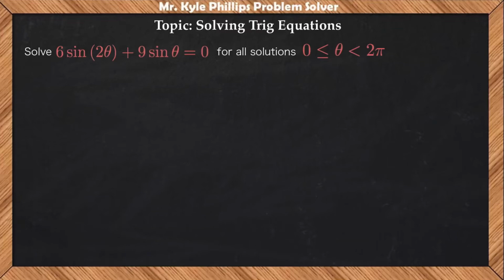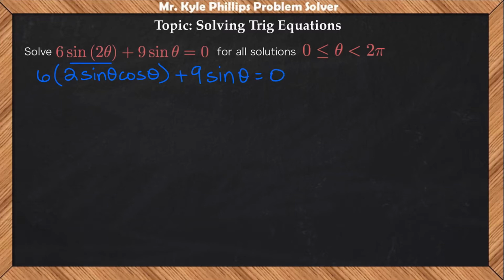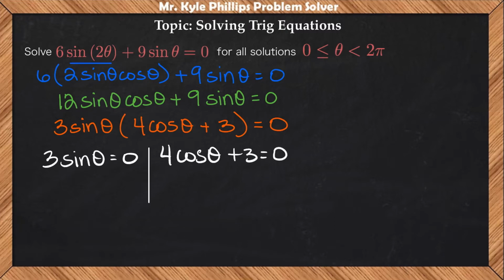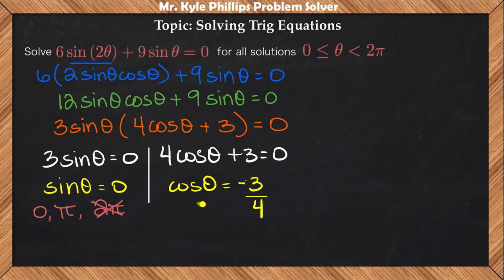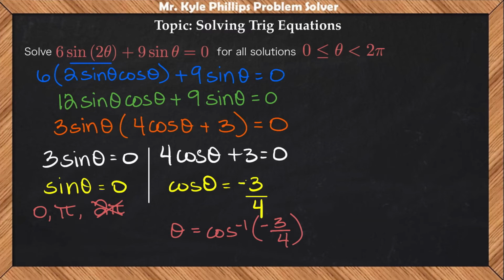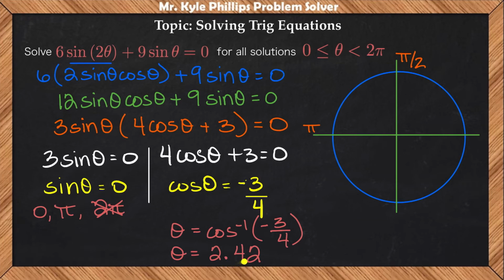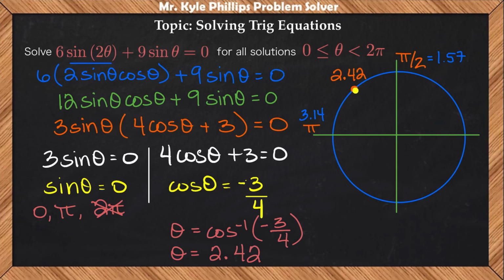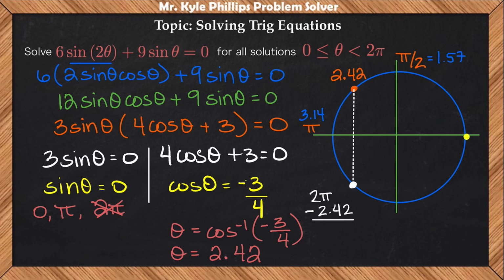Solving Trig Equations Ex 3: Double Sine Angle